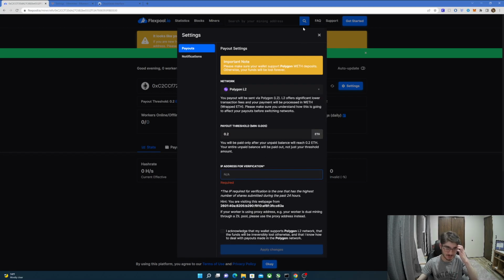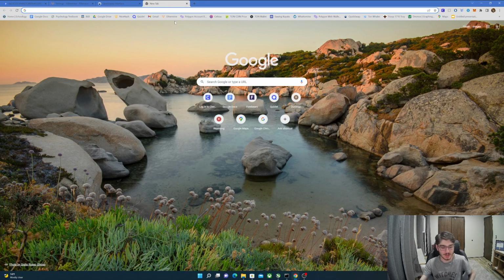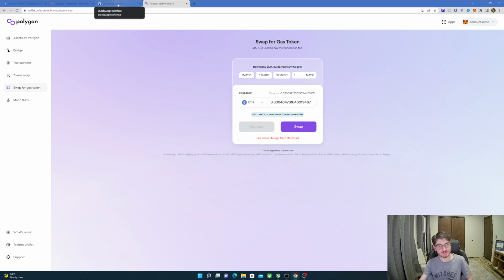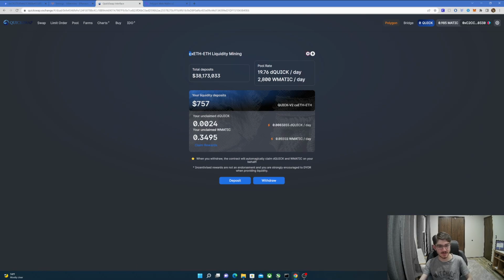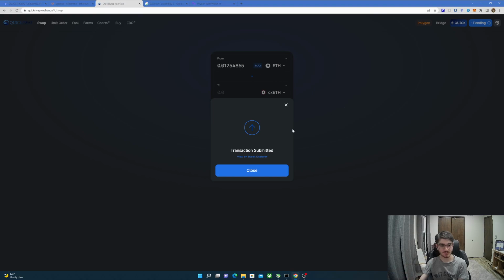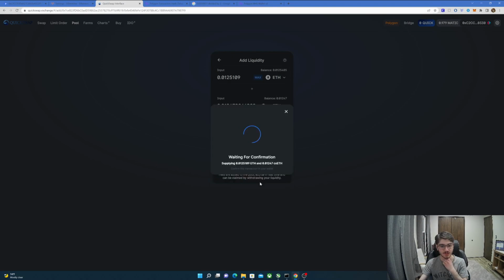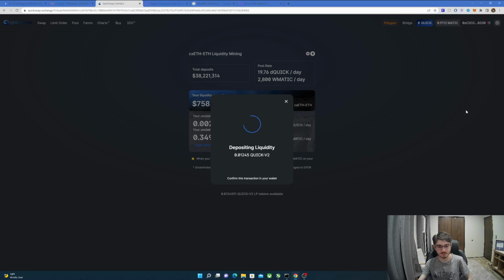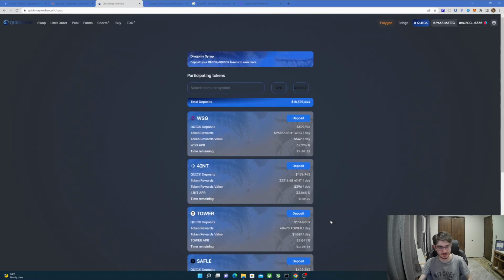Increase Ethereum Mining Profits Using DeFi (Better Than Staking)